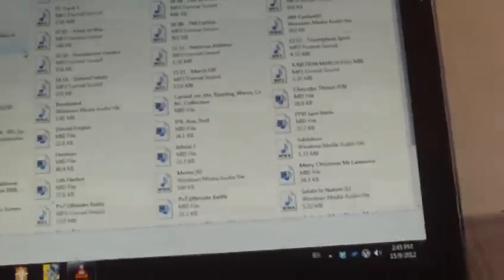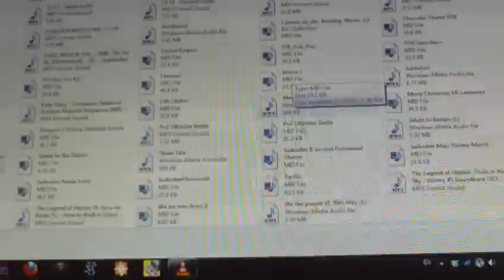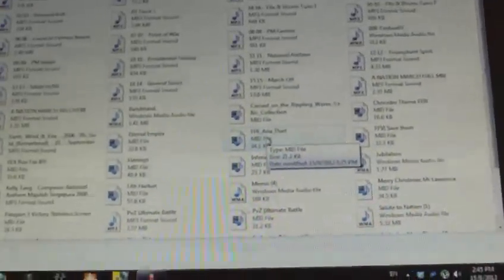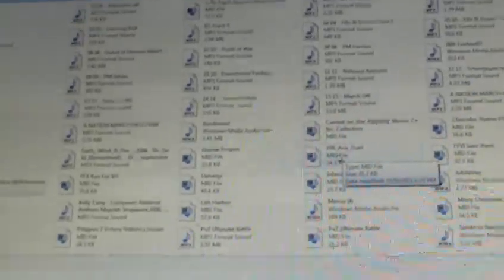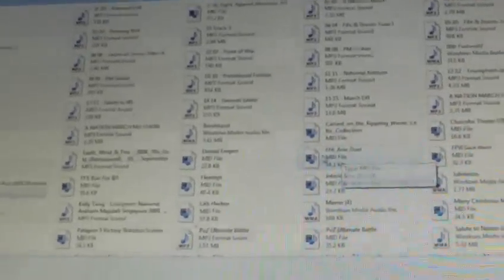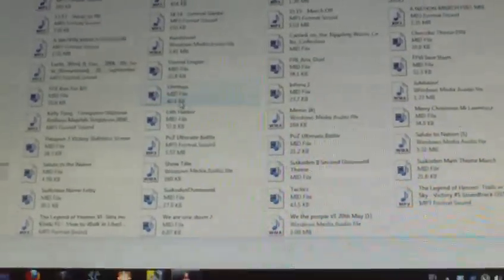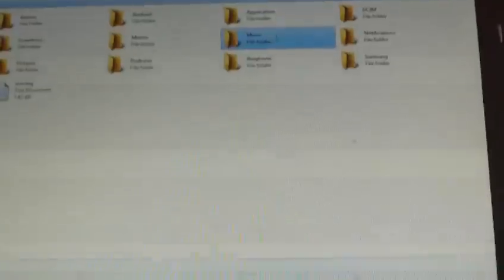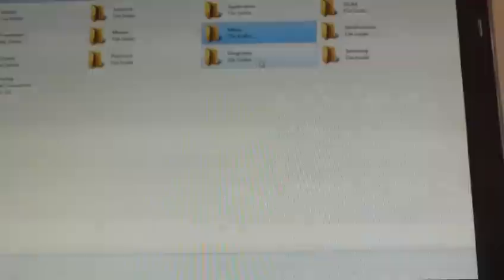Samsung Galaxy S3: Quick Exploring of Drag and Drop Feature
DarkNemesis takes a quick look and first hang of the Smartphone's Drag and Drop function, a feature which is far supreme than ITunes.

No Syncing needed! Just drag and drop them files!